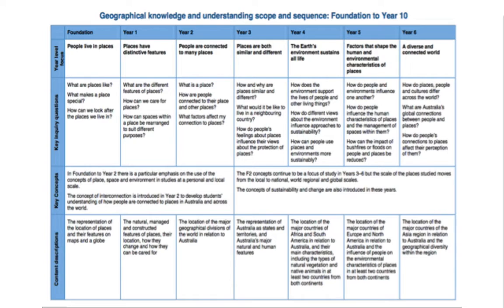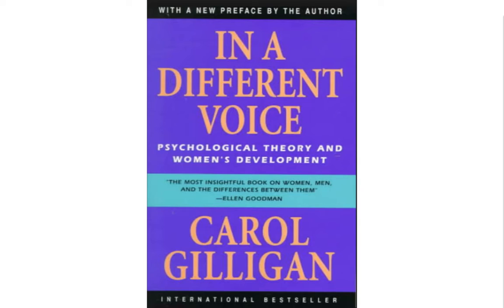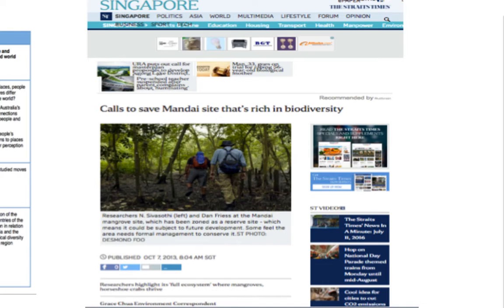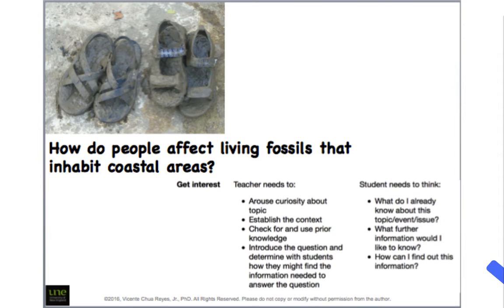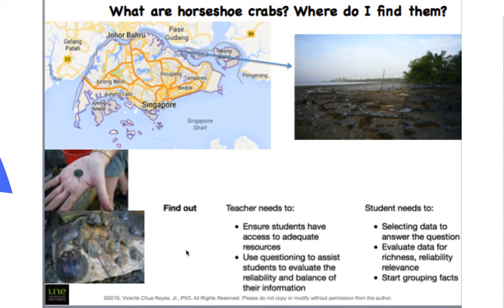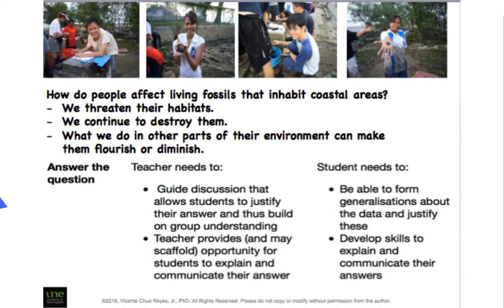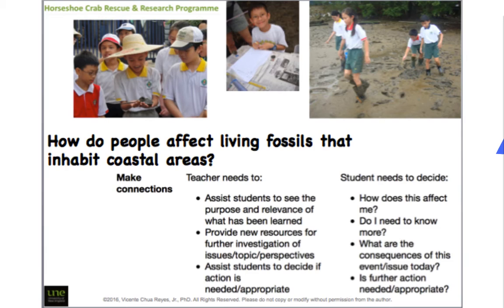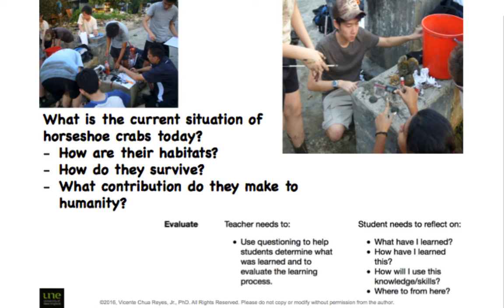Topic 3 Values Education & Perspectives in Geography